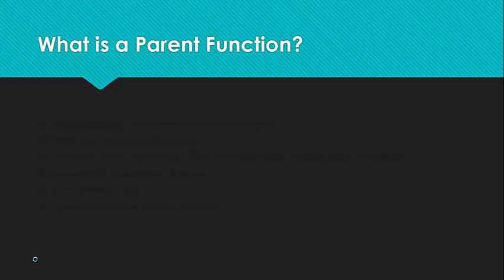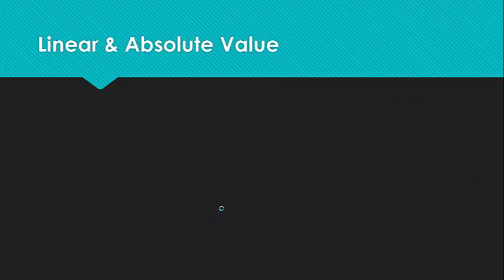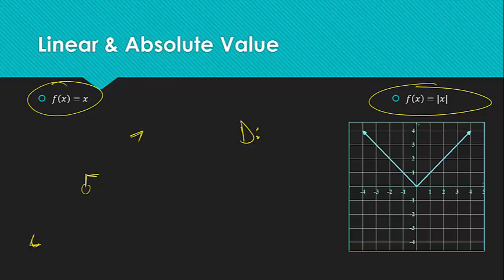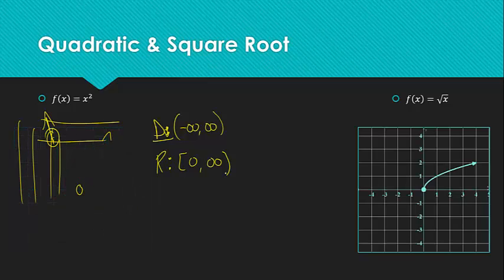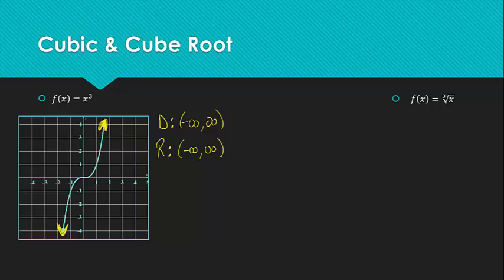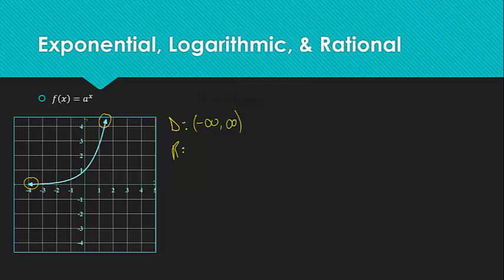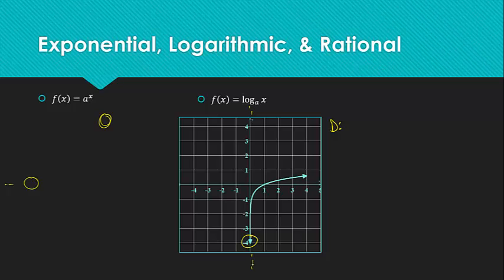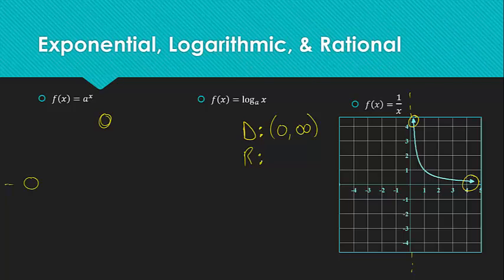2nd Six Weeks - Day 29 - Parent Functions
Visit (soon to come) to take your quiz.